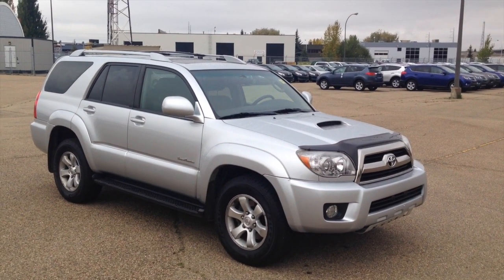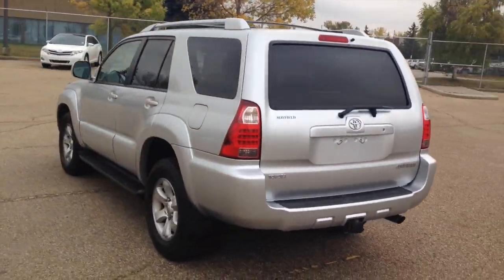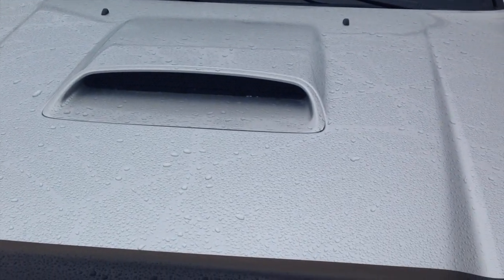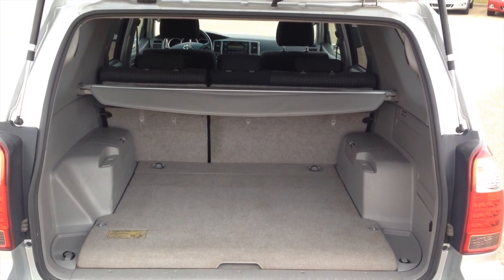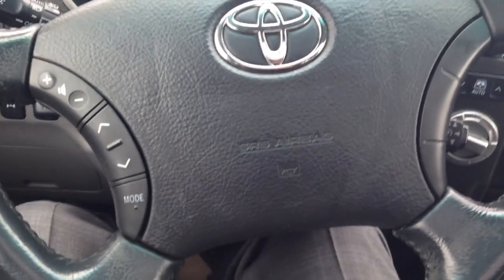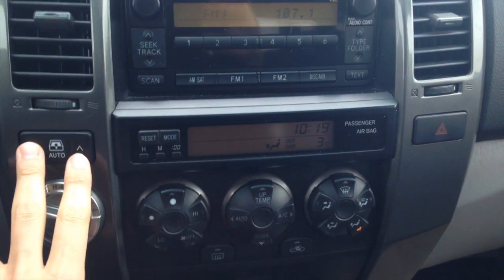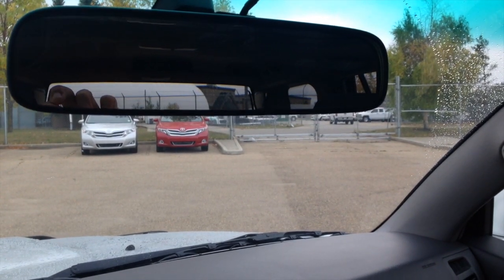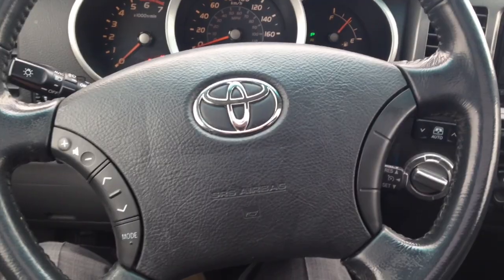Hi Chris, Chris Button from Mayfield Toyota Scion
Walk around video 2008 Toyota 4Runner